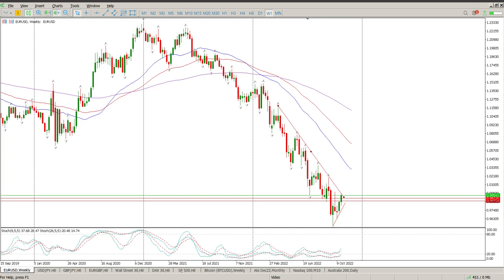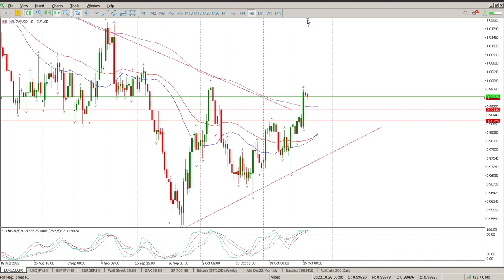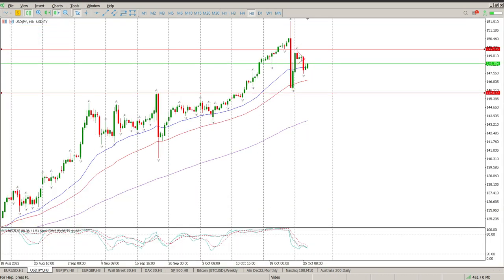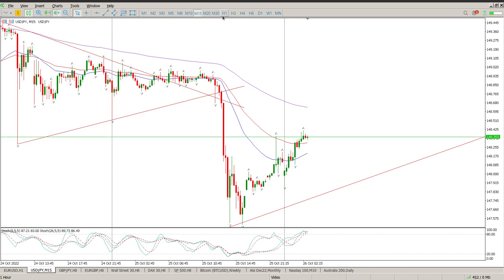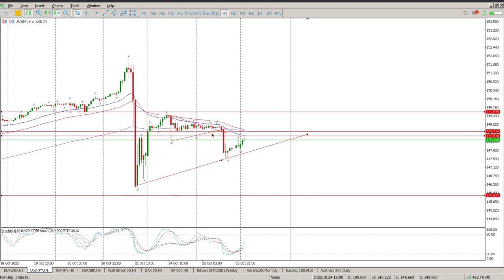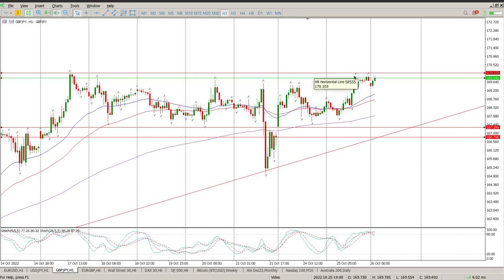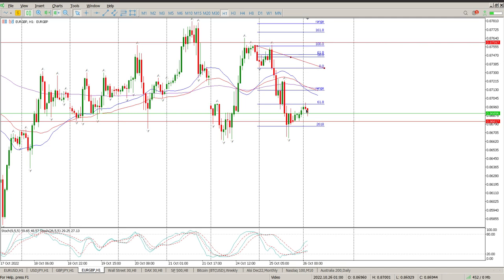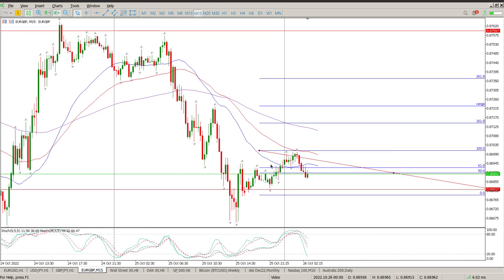EUR/USD Forex Today 26 October 2022 Day Trade Setups and Daily Technical Analysis. Learn to trade